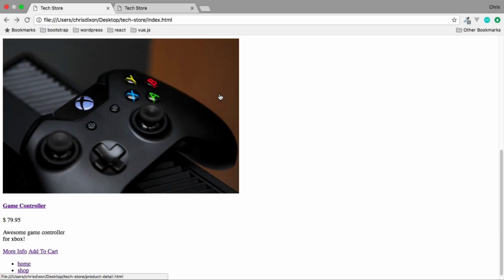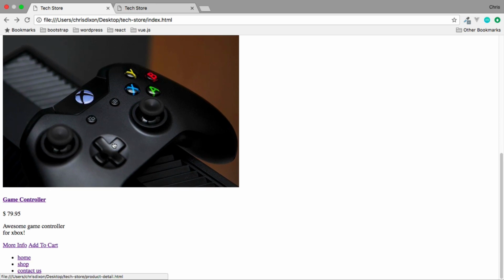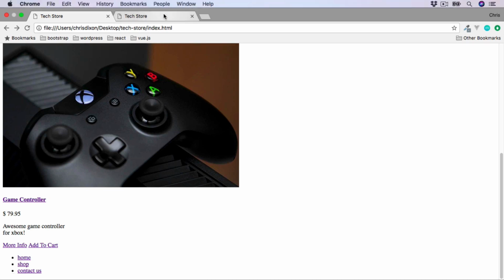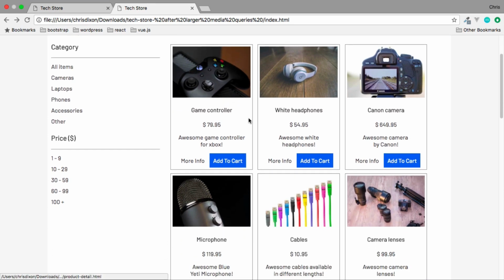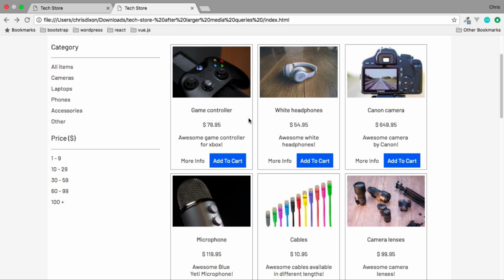The Full Stack Web Developer For Beginners - 1st HTML - 14 Time to practice Adding more products